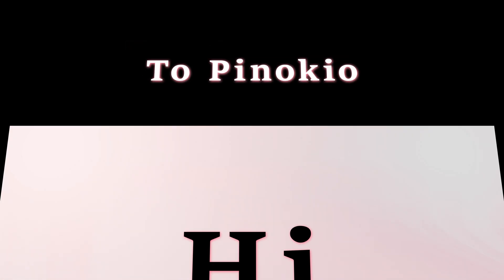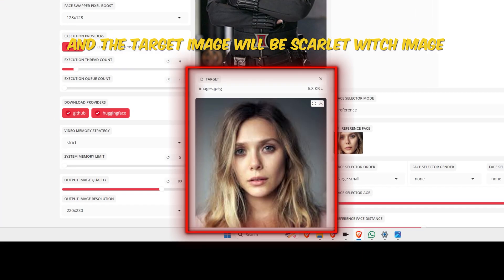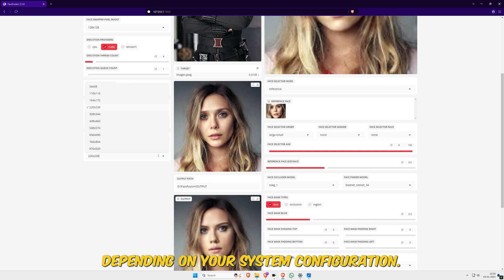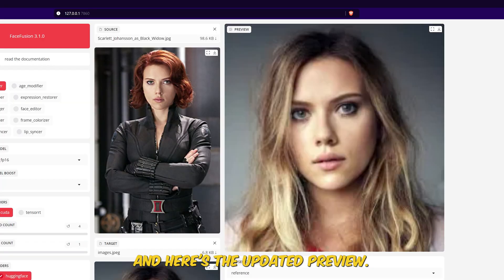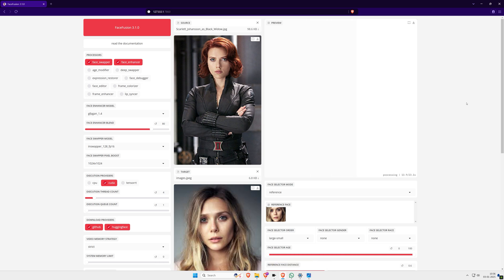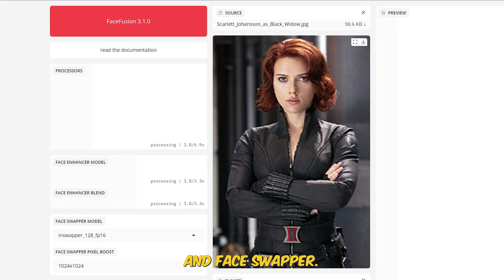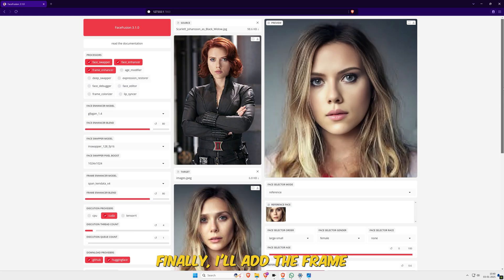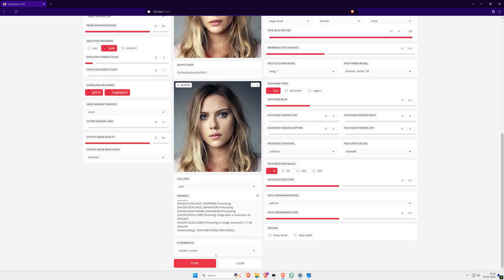FaceFusion Tutorial: How to Swap Faces and Unpixelate Images? Increase Image Pixels | Geek Savvy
Discover how to use FaceFusion to swap faces and unpixelate images. This quick tutorial will guide you how to use FaceFusion to swap faces and even unpixelate those blurry images, making everything sharp and clear.